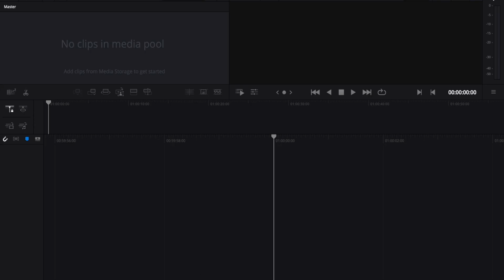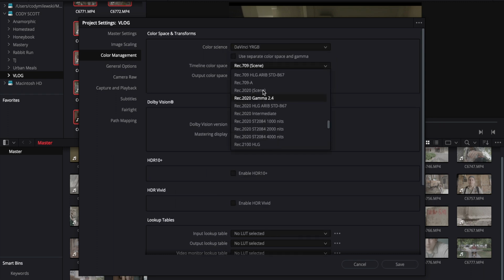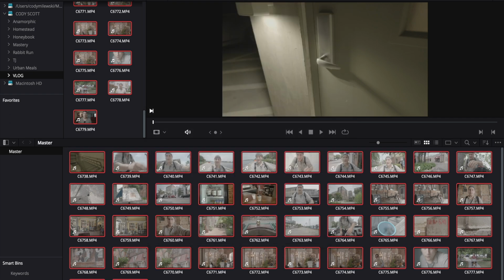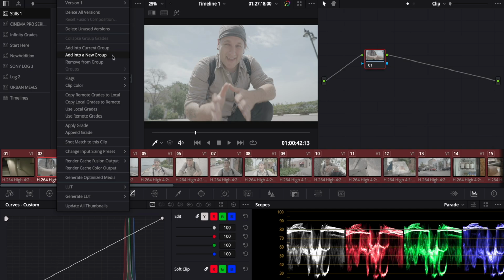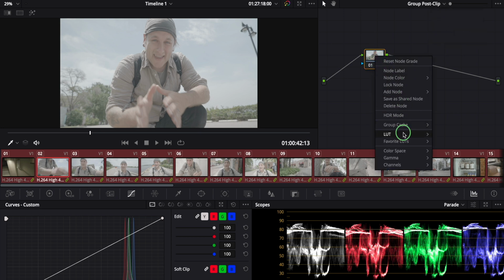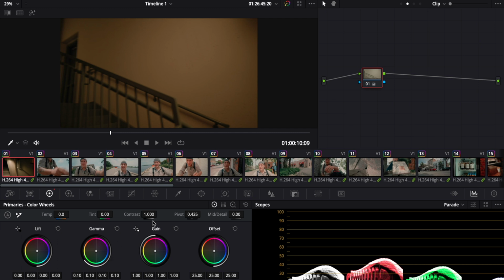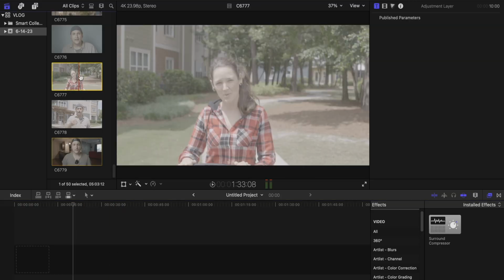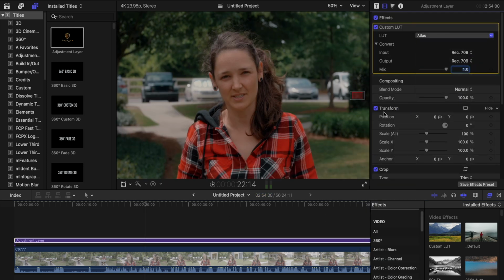How I Use The Sony FX3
Sony FX3 Specs, Settings, Editing and Lenses | Pro?

Warmly,
Cody Scott